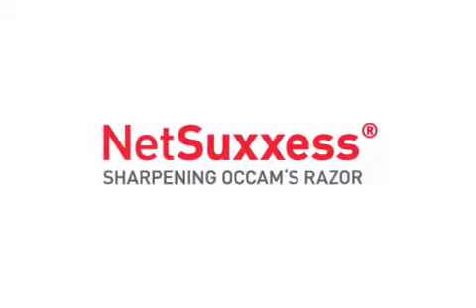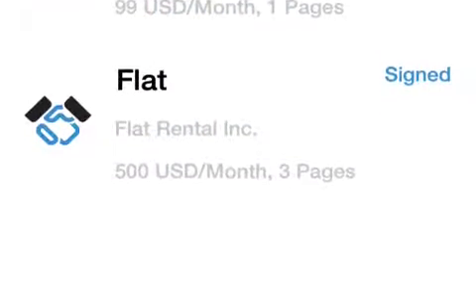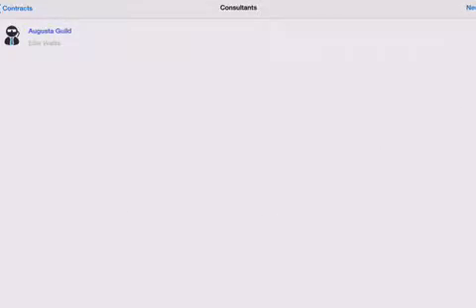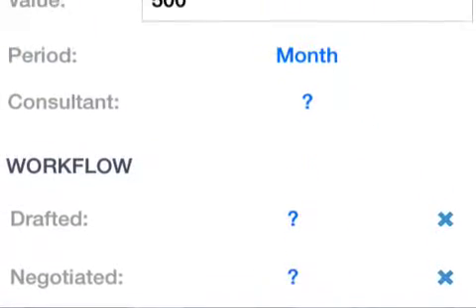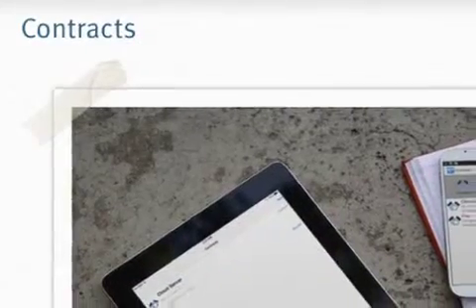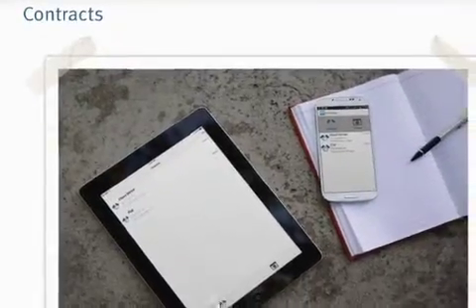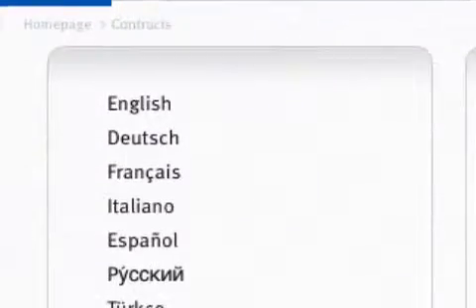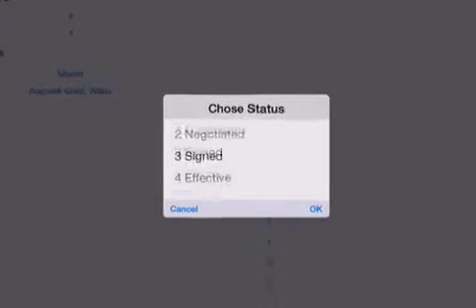NetSuxxess publishes Contract and Subscription Management App for iOS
NetSuxxess GmbH today introduces NetSuxxess Contracts 1.01, its new contract and subscription management app for iOS & Android. NetSuxxess Contracts lets consumers keep a watchful eye on their contracts & subscriptions. It allows consumers to have all documents at their fingertips; allowing them to put their consumer rights into practice, such as timely canceling, make claims under guarantee, warranty clauses as well as saving money. The app also supports associating consultants with contracts.